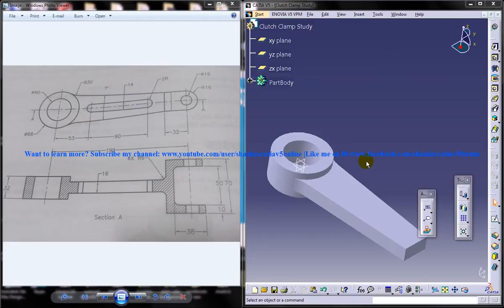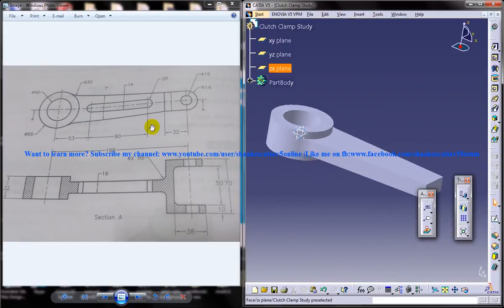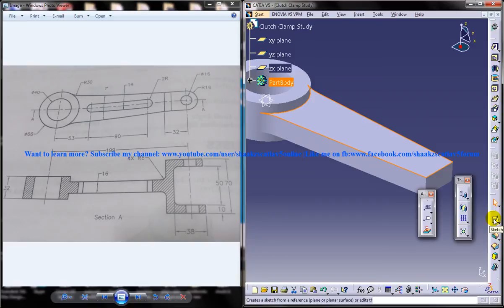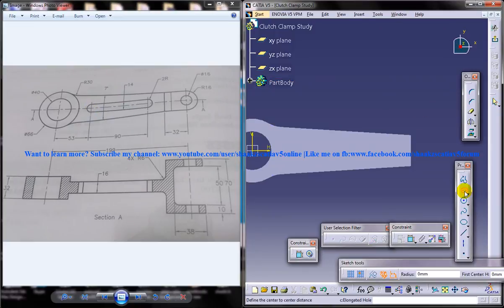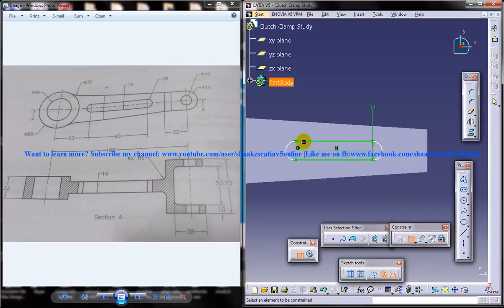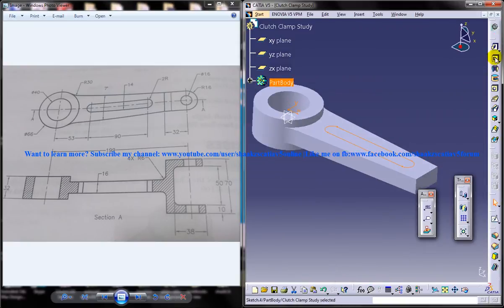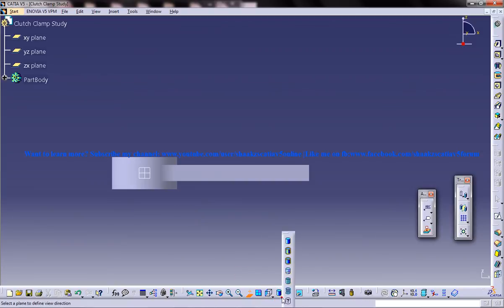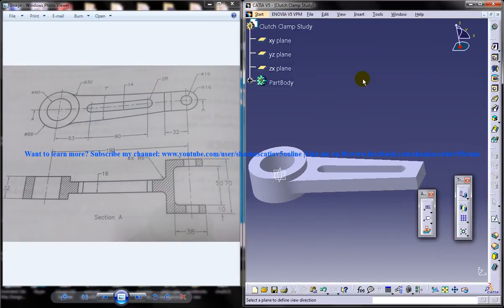Catia V5 Tutorial|How to create Clutch Clamp|Subscriber's Doubt-Raghu|Automobile Engineering|Part 3